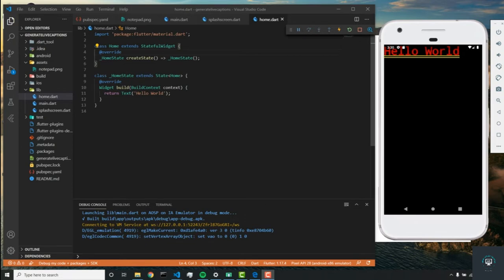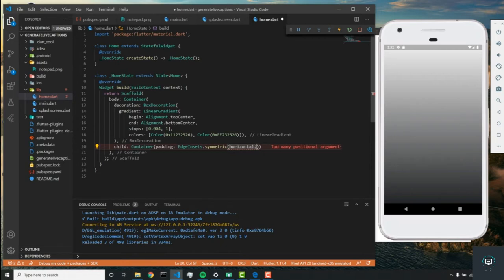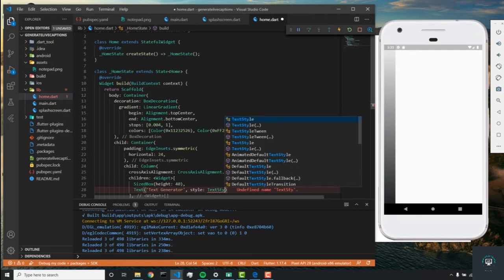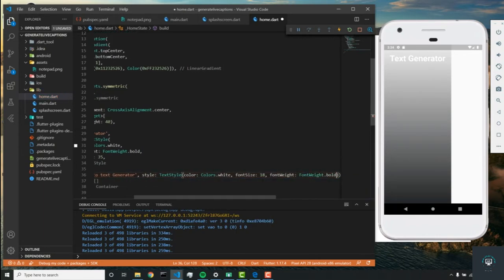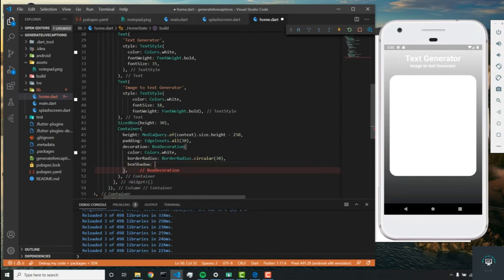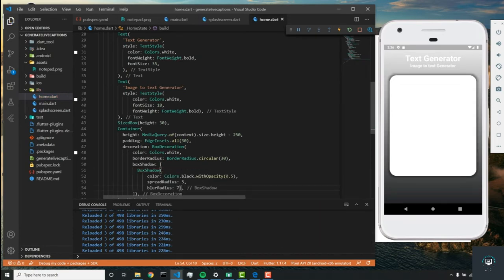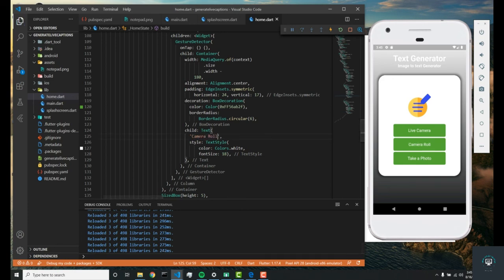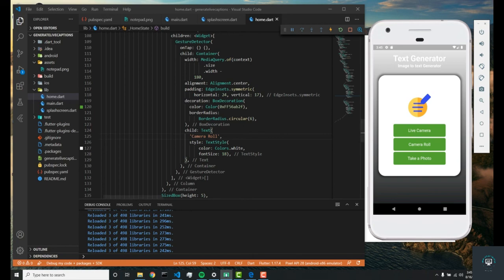Image Caption Generator How to create & set home page in flutter | Flutter Android & IOS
In this course. In this course we are developing flutter Image Caption Generator App using machine learning - deep learning algorithms.